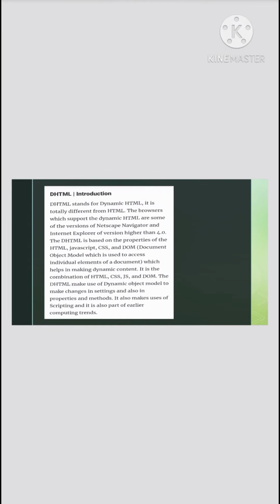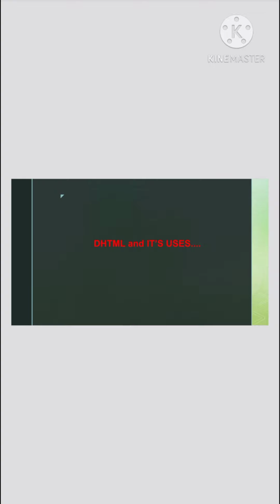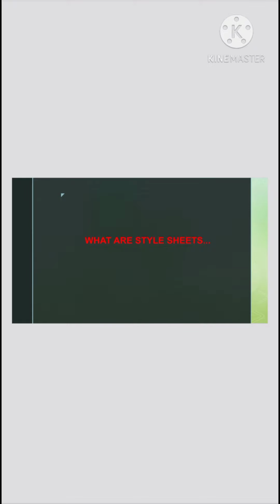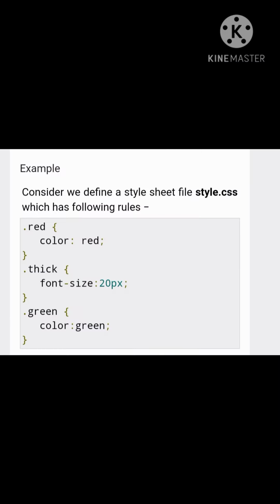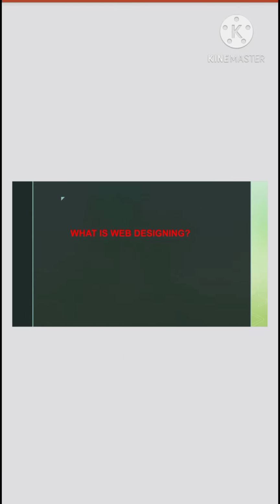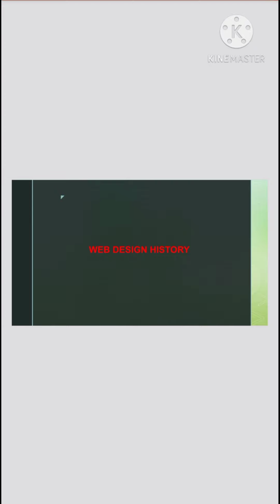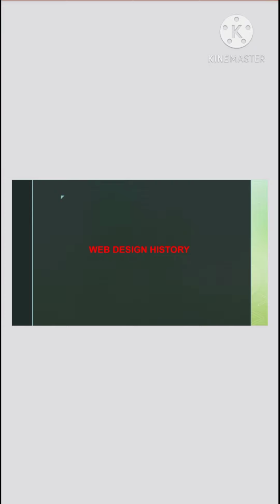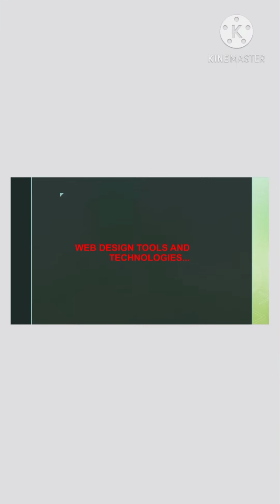DHTML and style sheets, defining styles, elements of styles, webpage designing.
A short video on dynamic hypertext markup language, cascading style sheets and web page designing. hope you like it..